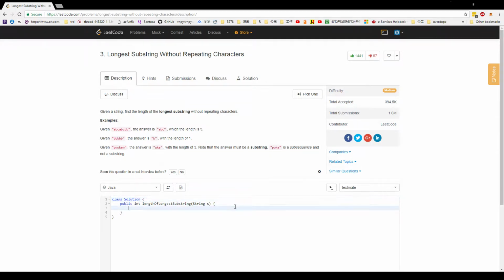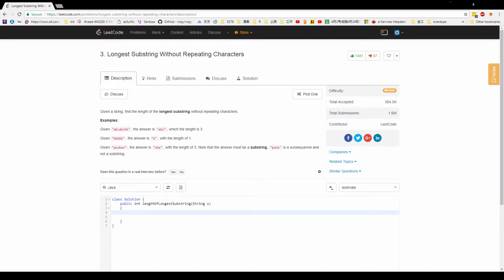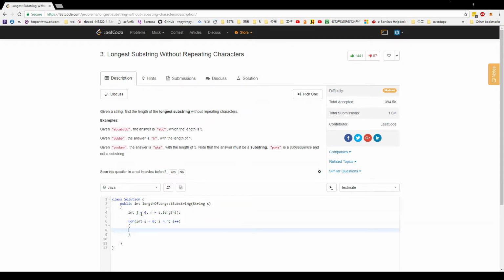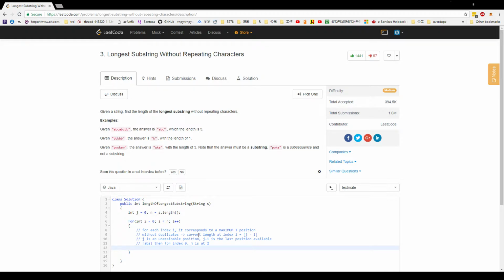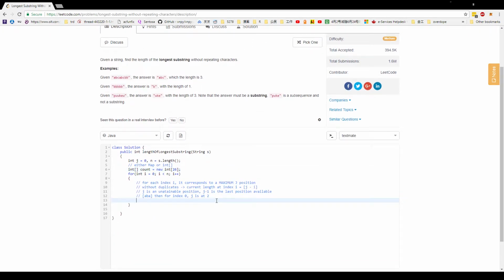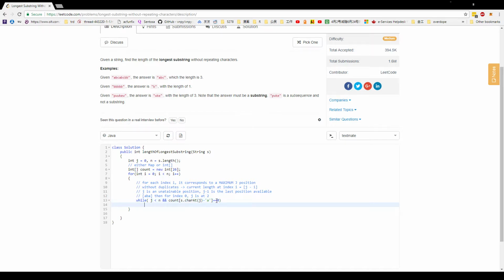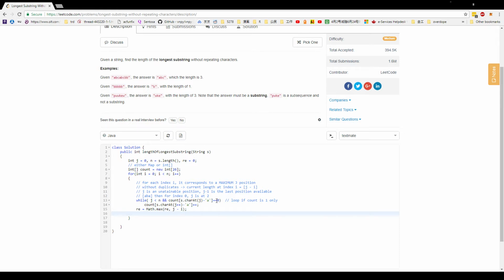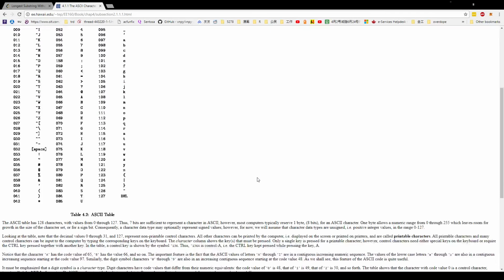#3 Longest Substring Without Repeating Characters